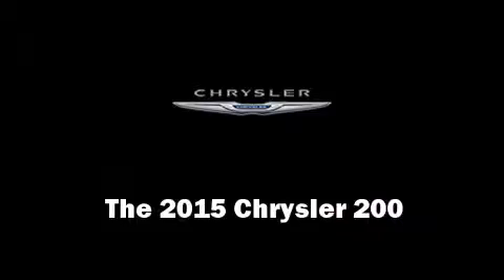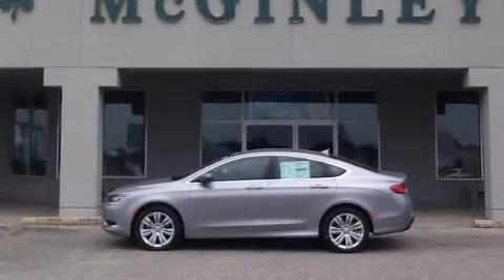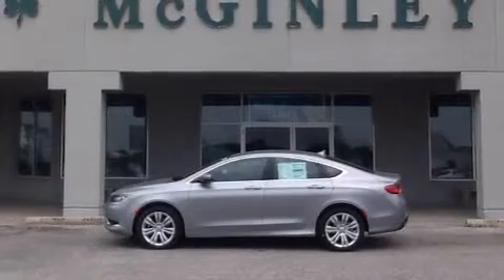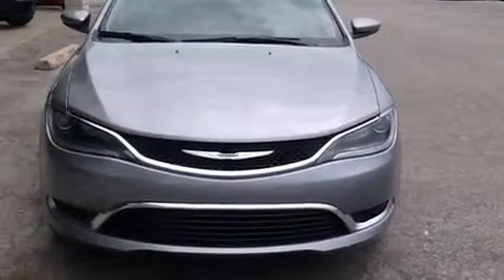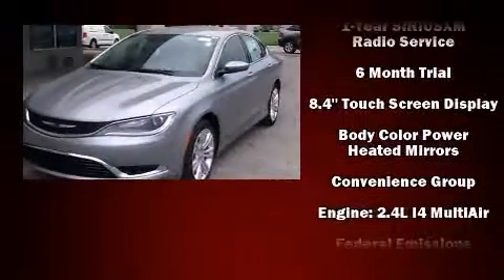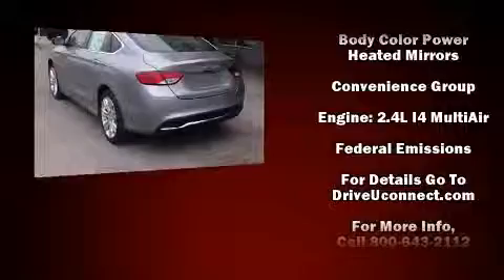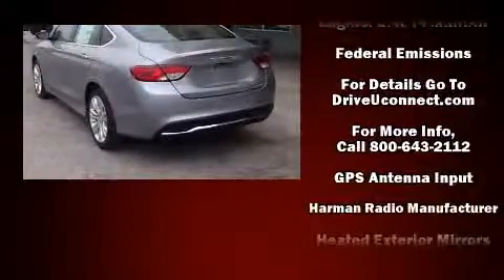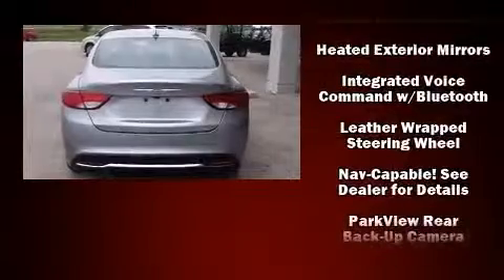2015 Chrysler 200 Limited in Highland, IL 62249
McGinley Inc.
7 Shamrock Blvd
in Highland, IL 62249

The 2015 Chrysler 200. It features a front-wheel-drive platform, an automatic transmission, and a 2.4 liter 4 cylinder engine. Chrysler prioritized practicality, efficiency, and style by including: a tachometer, adjustable headrests in all seating positions, front bucket seats, fully automatic headlights, power windows, remote keyless entry, and 1-touch window functionality. In the event of a rollover collision, side curtain airbags provide additional protection for outboard seated passengers. Our sales staff will help you find the vehicle that you've been searching for. We'd be happy to answer any questions that you may have.